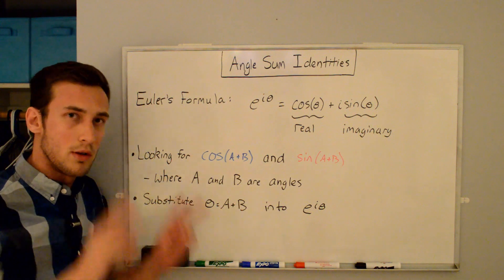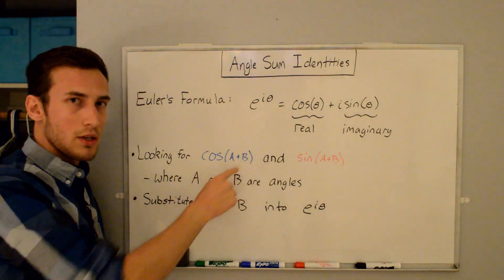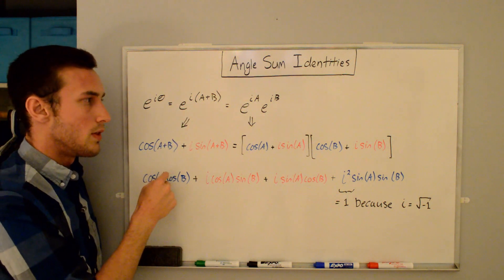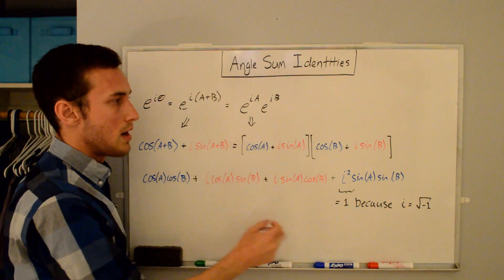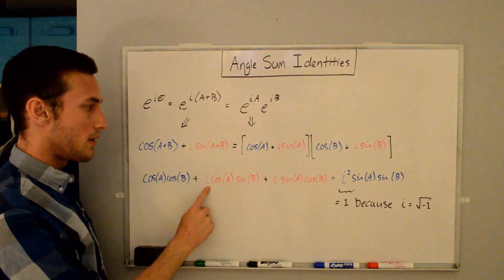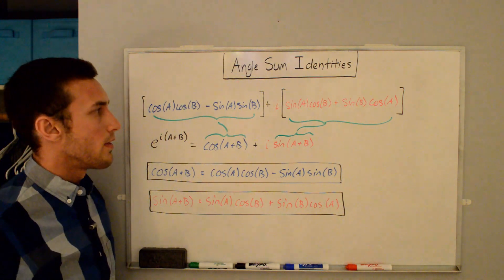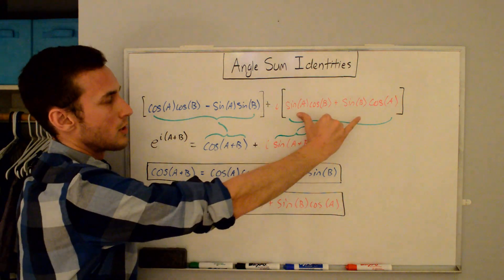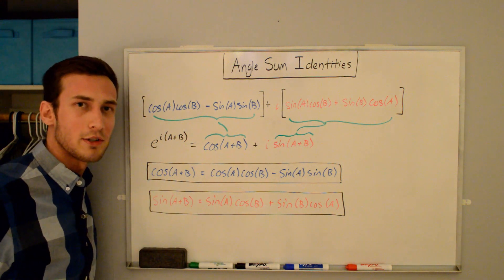Proof: Angle Sum Trig Identities (SIN and COS)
In this video I go through a "proof" of the angle sum identities for sine and cosine.  The only thing you need to know before getting started is Euler's formula.  If you can remember that, you can re-derive these identities if you forget them on a test!